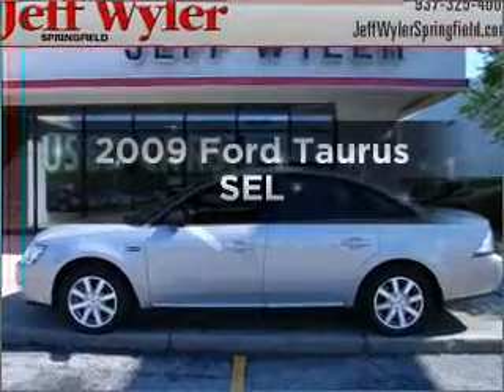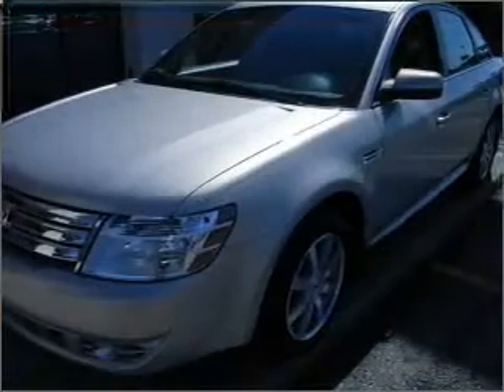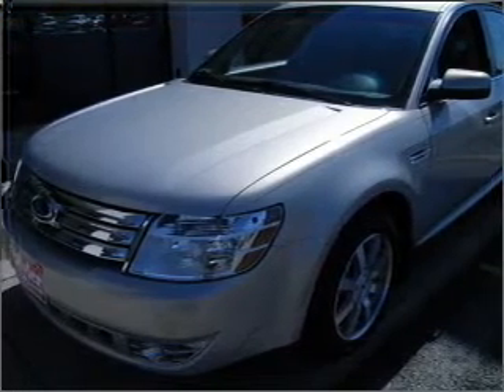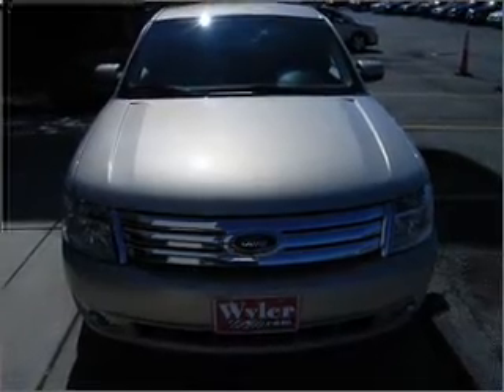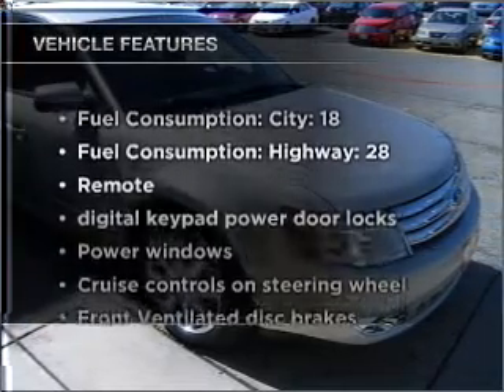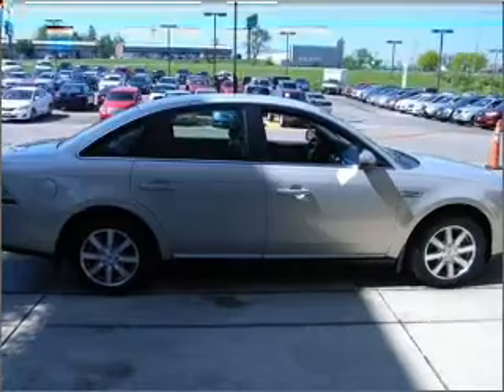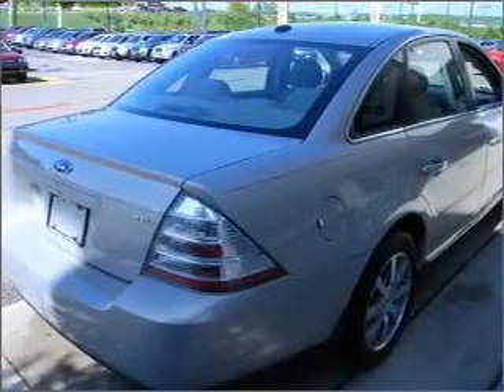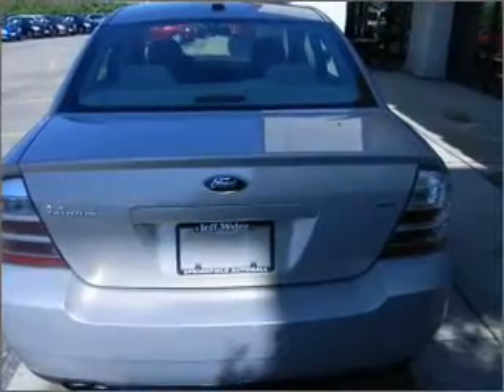2009 Ford Taurus - Springfield OH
Year: 2009
Make: Ford
Model: Taurus
Trim: SEL
Engine: 3.5 liter 6 cylinder 24 valve
Transmission: 6-Speed Automatic
Color: Gold
Mileage: 31958
Address:
1501 Hillcrest Ave